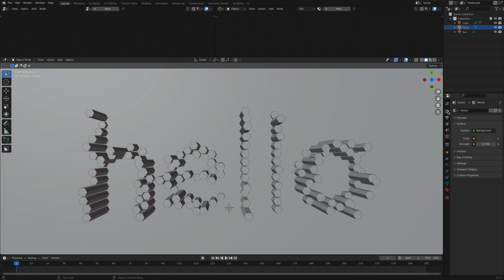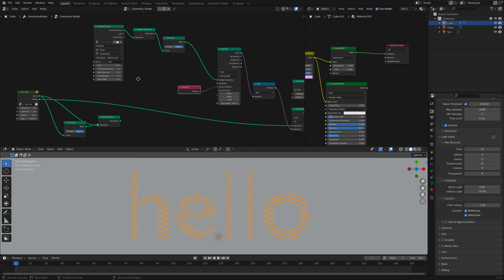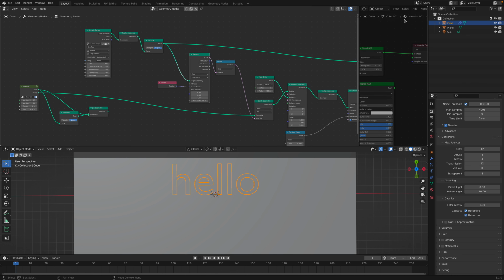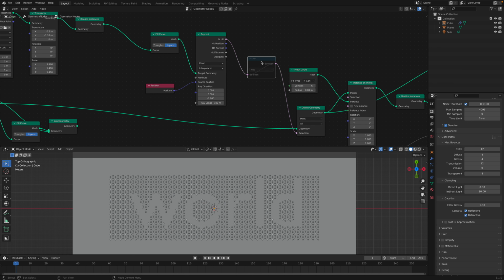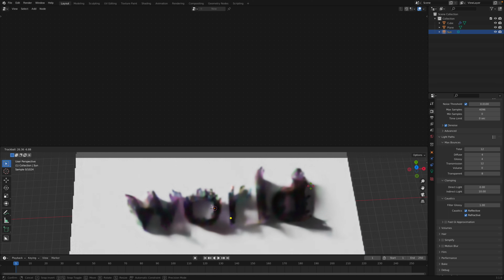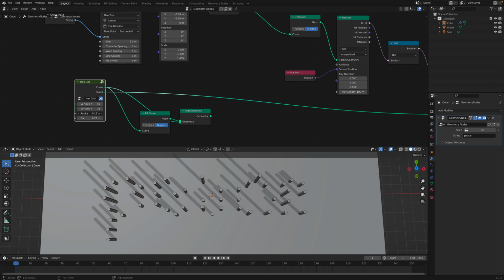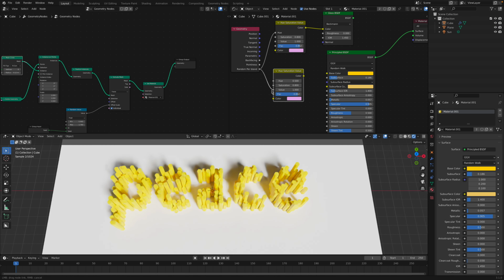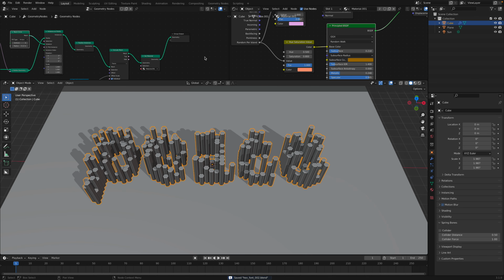LIVENODING Simple Hexagonal Grid 3D Typeface Using Geometry Nodes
This is a basic Geometry Nodes example that uses STRING TEXT as grid point catcher for grid point instancing.

First you start with hexagon grid - from Johny Matthew Gizmp - and then you use Raycast node to catch the points when it hits TEXT object mesh. Thus you have grid points that can be used to instance hexagon objects.

Change the text and the result will confirm.